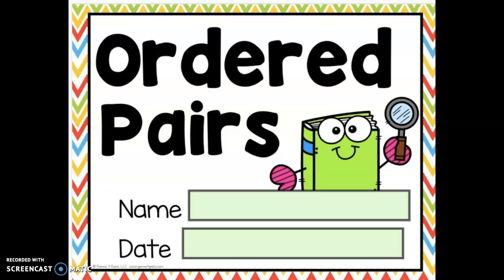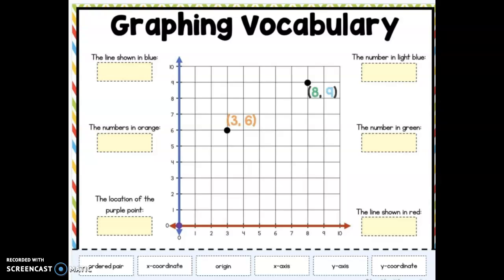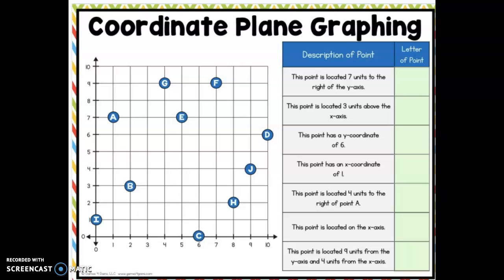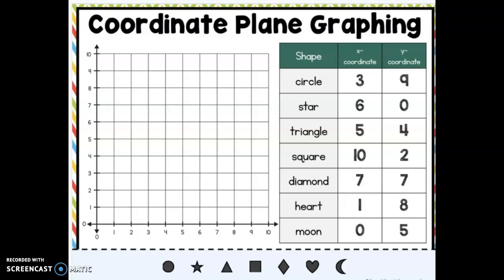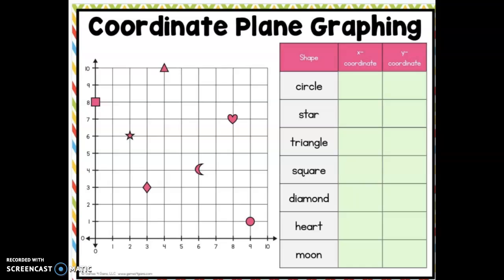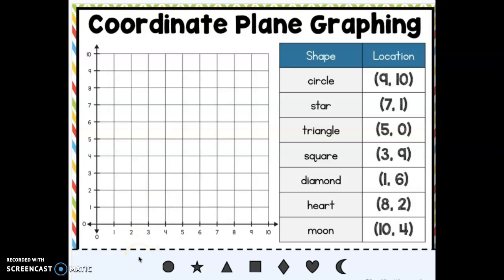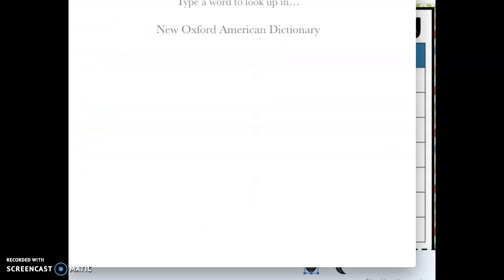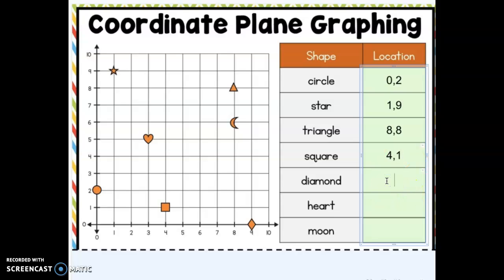Answers/ Help to Coordinate Plane Math